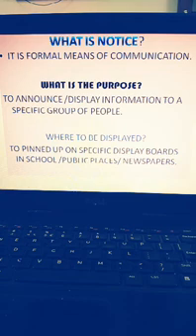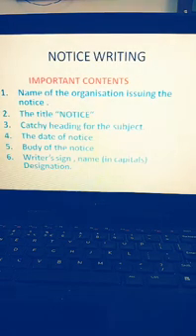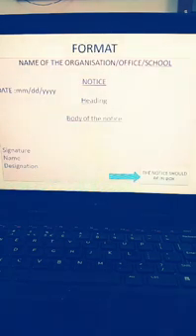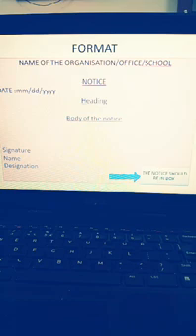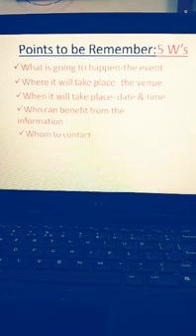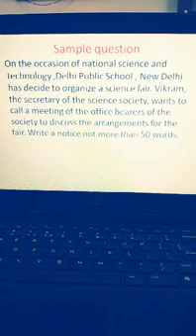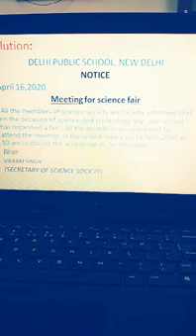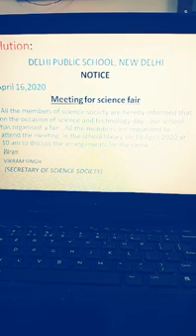Class 7 english